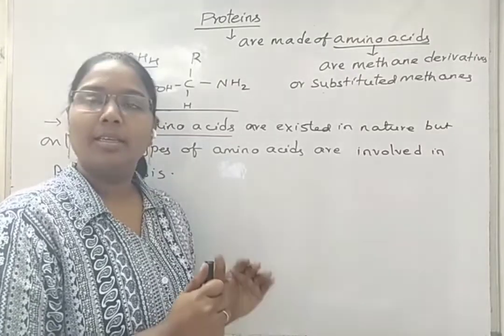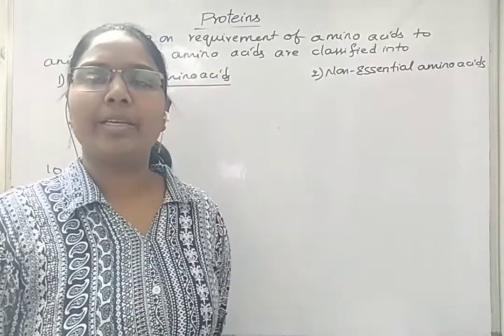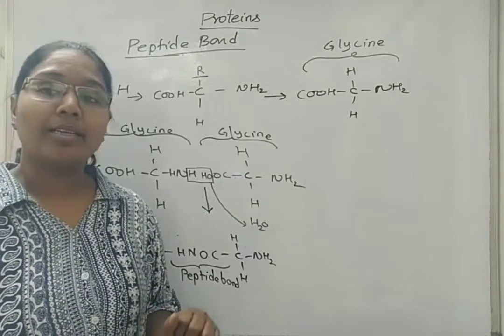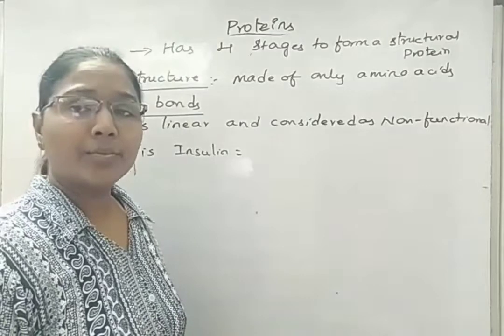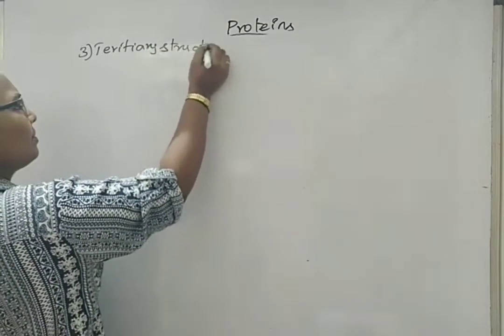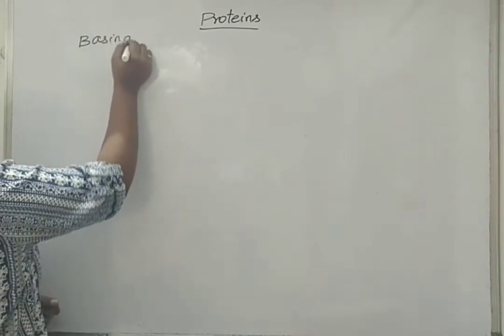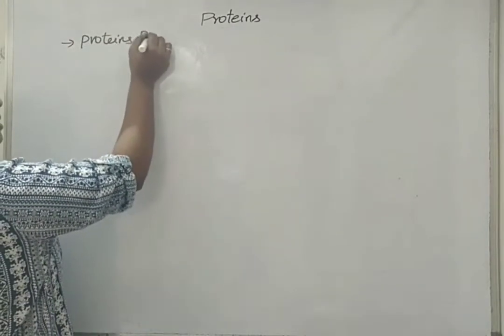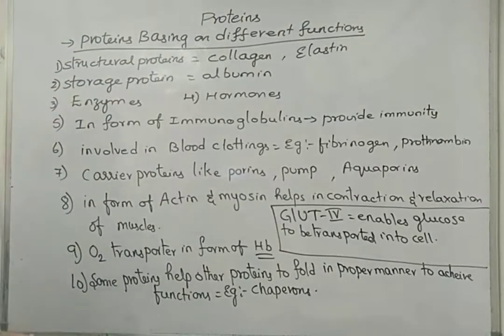PROTEINS --BIOMOLECULES-- Part-4